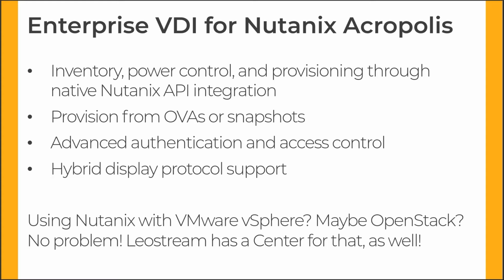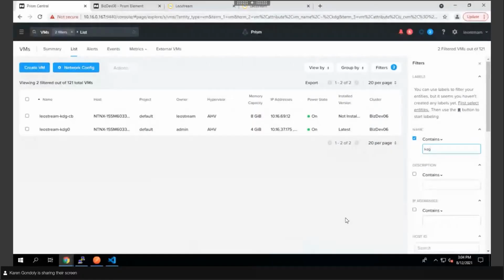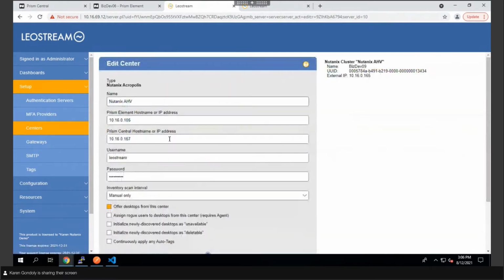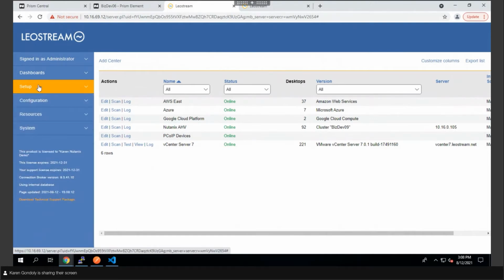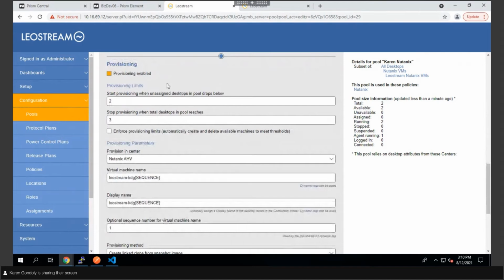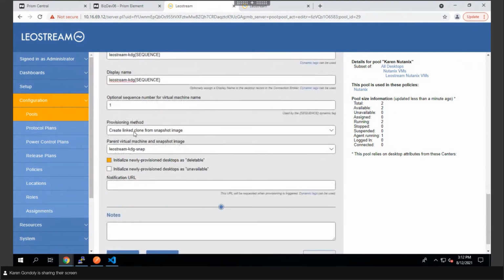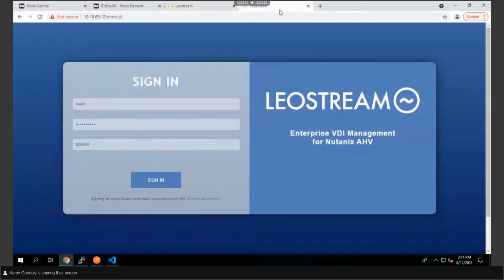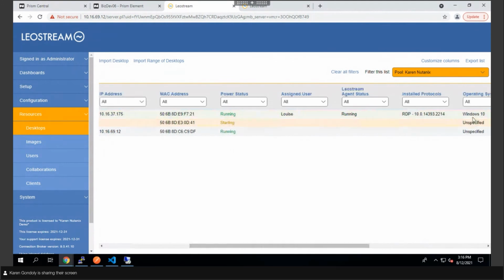Nutanix VDI and Leostream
This demonstration is a sneak peek at our support for VDI on Nutanix Acropolis Hypervisor (AHV). This integration connects Leostream to your Nutanix environment for:

    Inventory, power control, and provisioning through native Nutanix API integration
    Provisioning from OVAs or snapshots
    Advanced authentication and access control
    Hybrid display protocol support